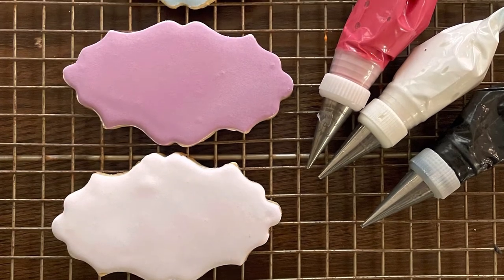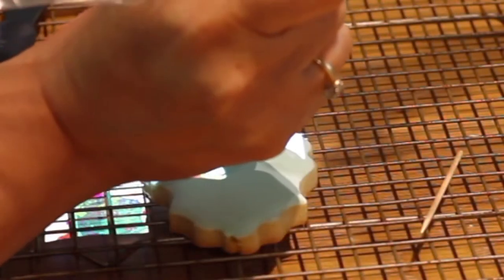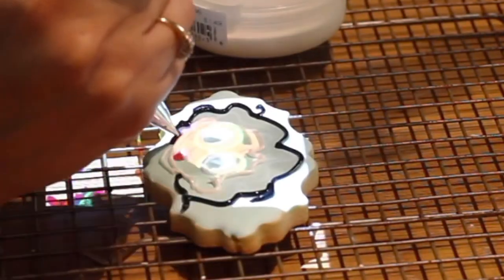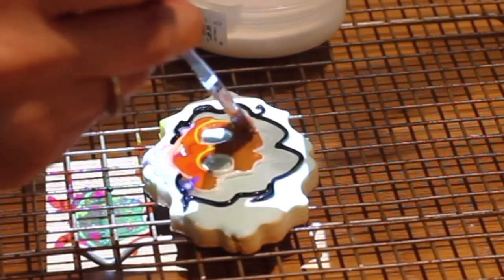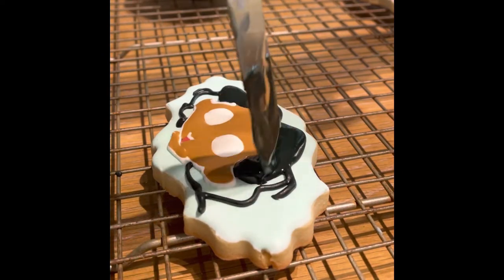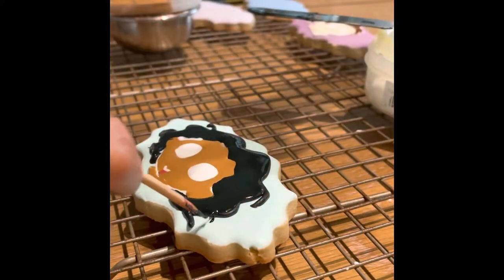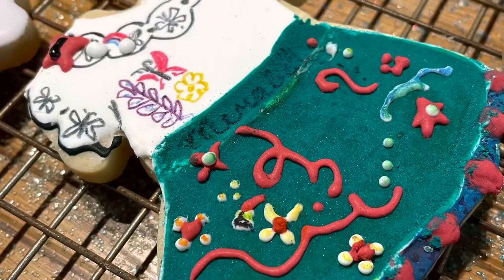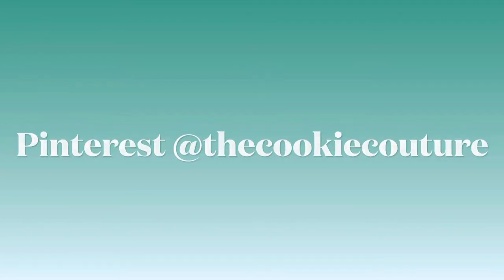Encanto Mirabel Cookie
In this video you will see how to decorate an Encanto Mirabel Cookie using a pico projector!

To make these cookies I used a pico projector

Flexible Tripod

Meringue Powder

Confectioners Sugar

Dark chocolate

Baking sheets